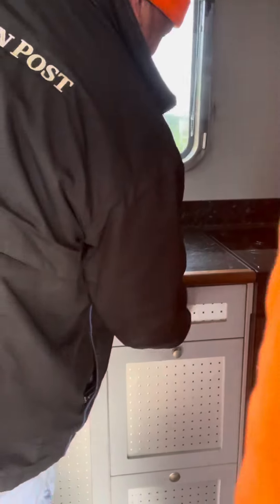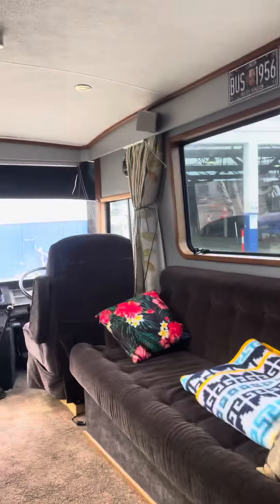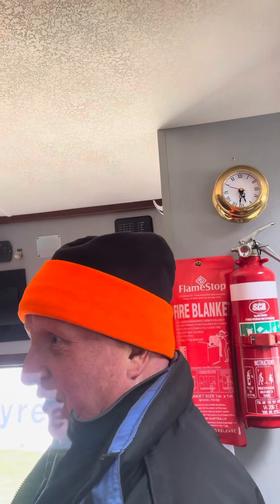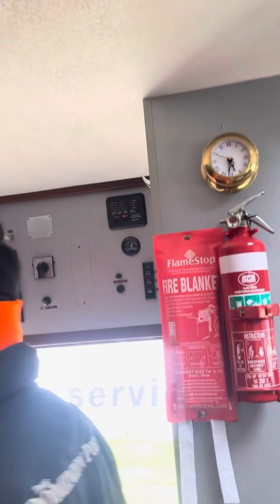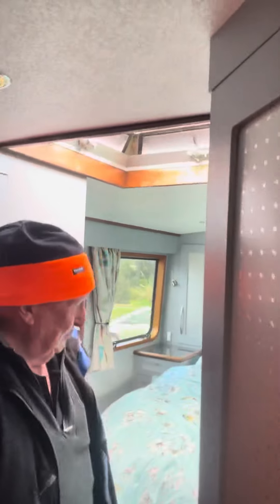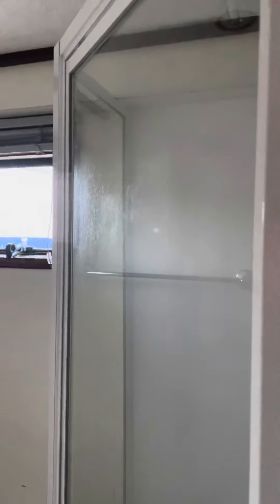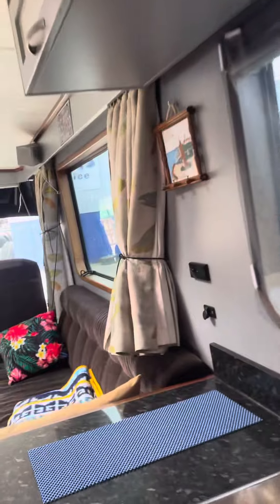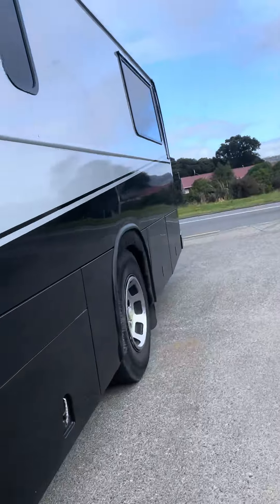Bus tour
Naka sabay lang Po sa pag papalit ng tyres 😍